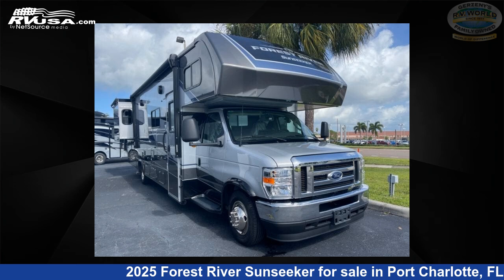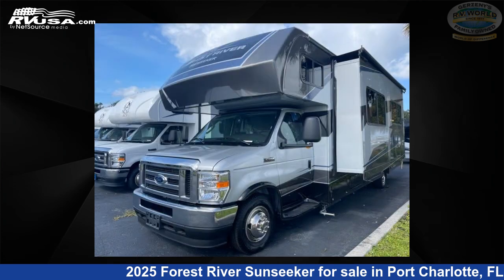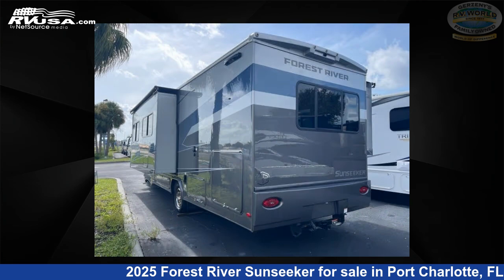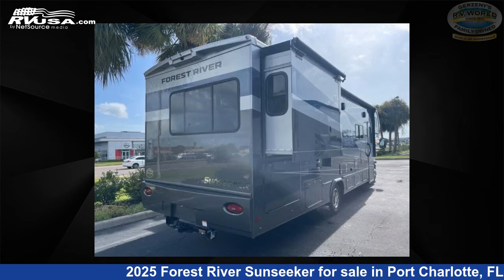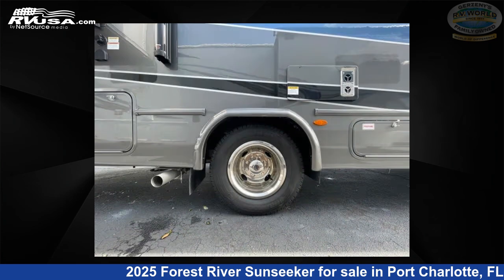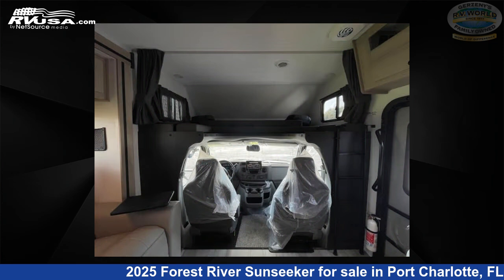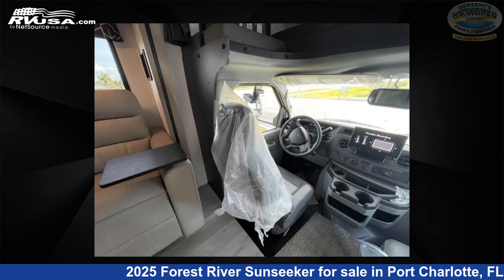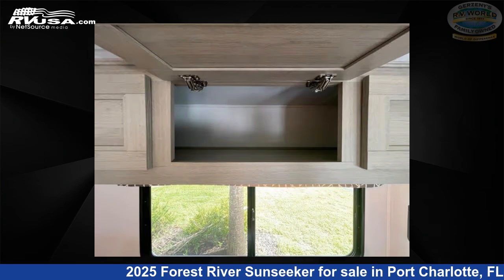Spectacular 2025 Forest River Sunseeker Class C RV For Sale in Port Charlotte, FL | RVUSA.com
This 2025 Forest River Sunseeker Classic 3010DS Ford is a Class C RV. It is located in Port Charlotte, FL 33980 and is offered for sale by Gerzeny's RV World of Fort Myers. This New Forest River Is 32' 0" in length and features sleeps 8, Slideout, and 44 gal fresh water capacity. The floorplan layout of this Class C features Bunk Over Cab, Rear Bedroom, U-Shaped Dinette. This 2025 Forest River Sunseeker Classic 3010DS Ford is built on a Ford chassis.